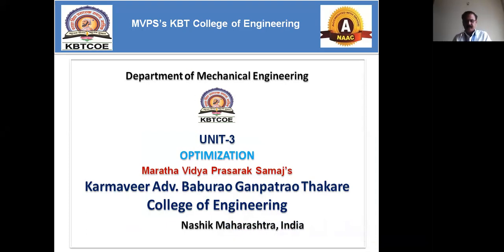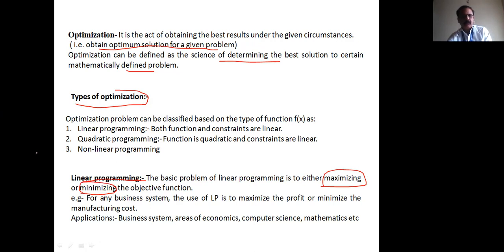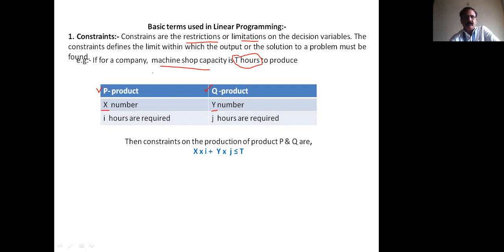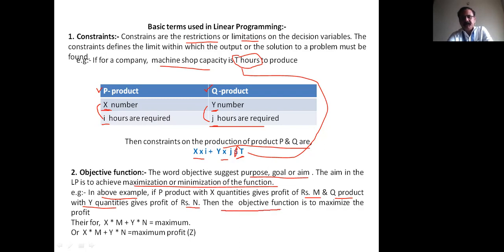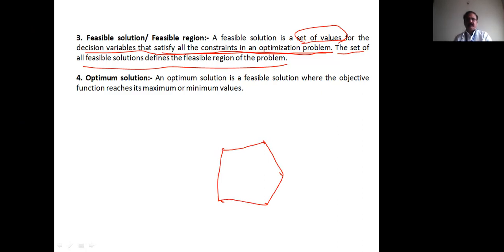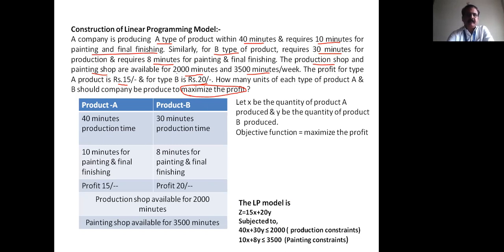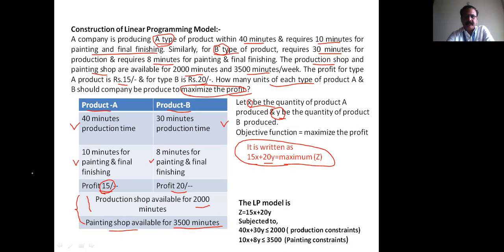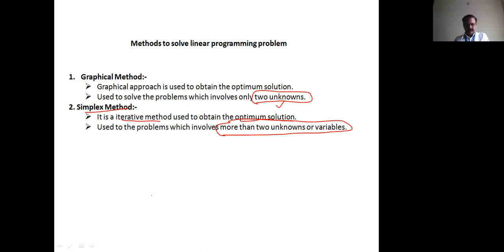Introduction to Optimization